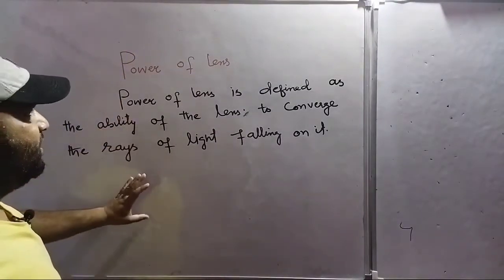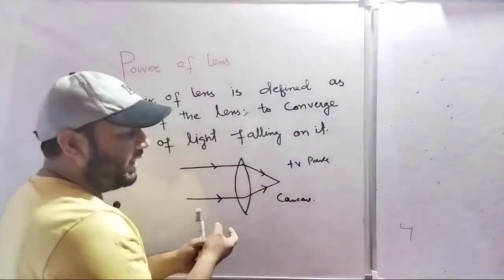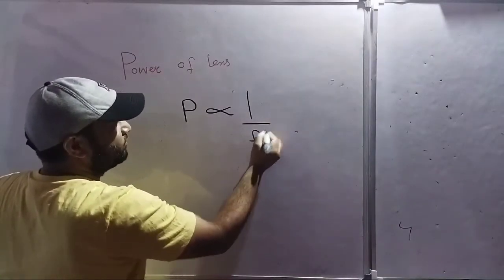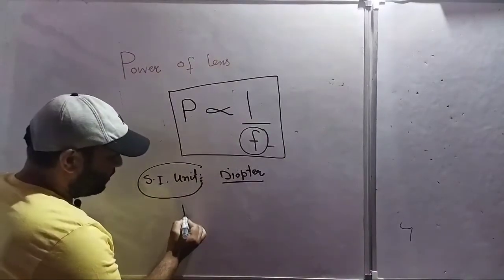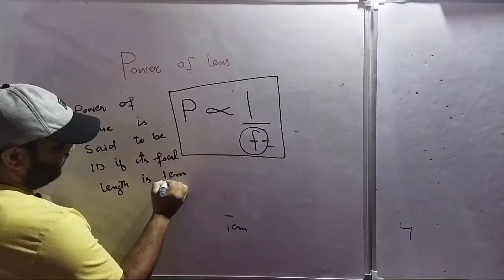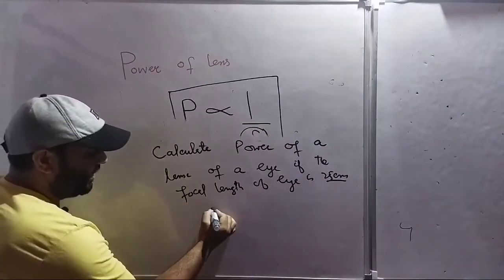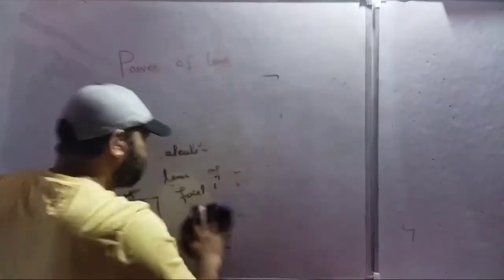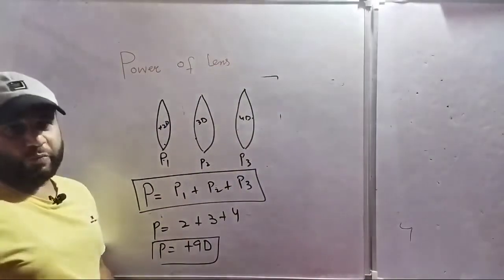POWER OF LENS